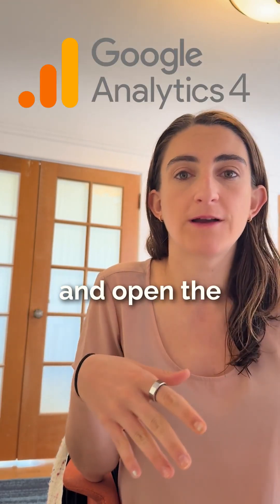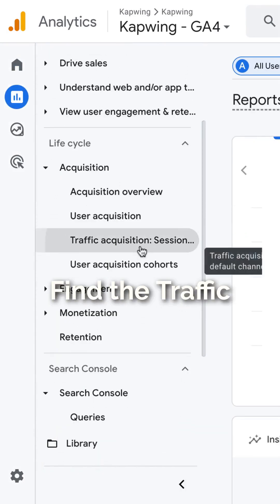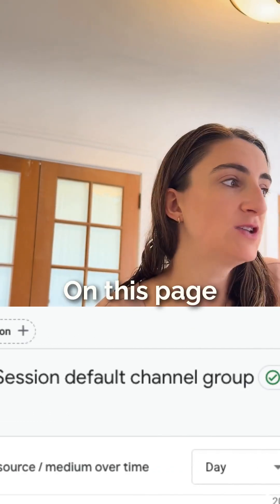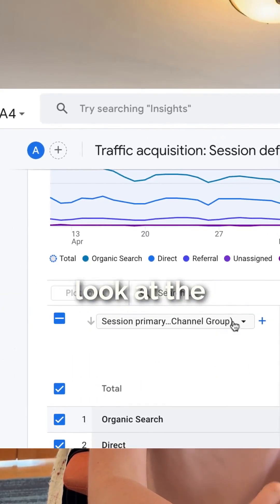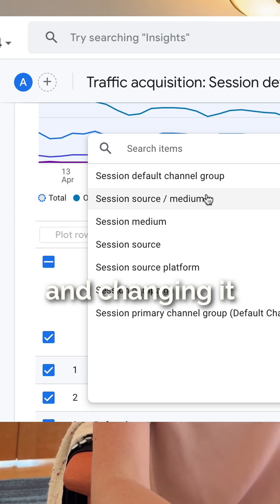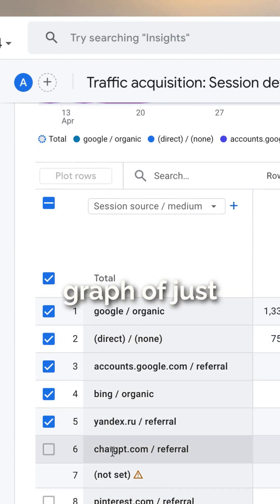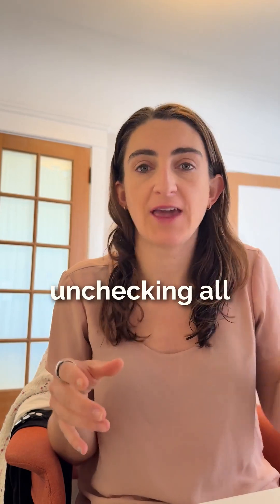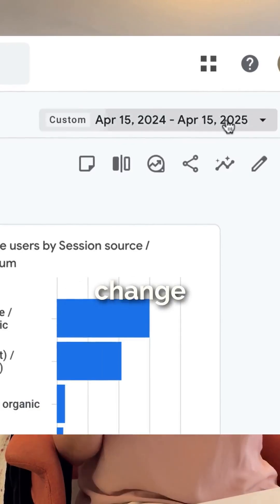How to See Your ChatGPT Traffic in GA4?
Are you getting referral traffic from ChatGPT? Probably. Here's how you can look this up in GA4.

Follow these steps to find referral traffic from chatGPT to your website in Google Analytics and make a graph of how this traffic has changed over time

Start by going to GA4, then click on Reports and Traffic acquisition: Session default channel group under the Acquisition tab.

Then, change the Session primary default channel group Dropdown to Source/Medium.

Change the time frame to the last 12 months and look at the per-month traffic to see how referral traffic has grown over time. You can also share the URL.

For my website (kapwing.com, a popular video editor), ChatGPT is the 6th highest referral source 🤯 delivering nearly 100,000 people per month to Kapwing

This is a quick technical tutorial for marketers who are interested in GEO, or Generative Engine Optimization.